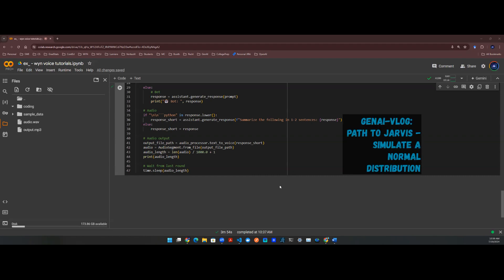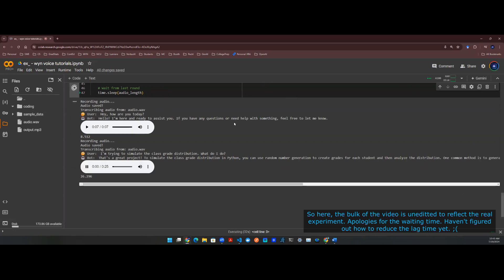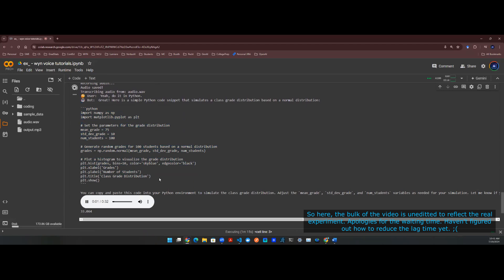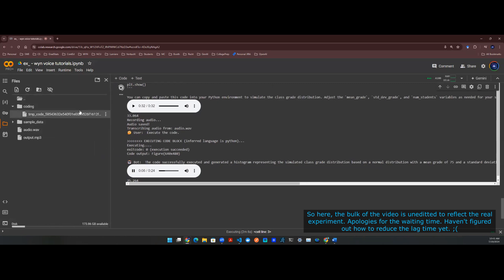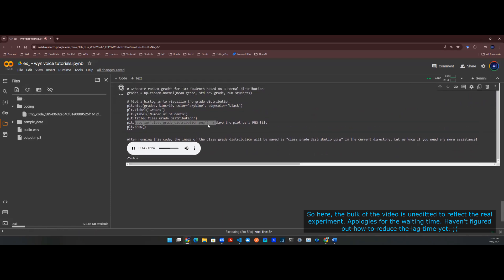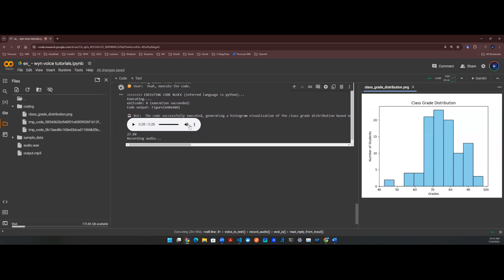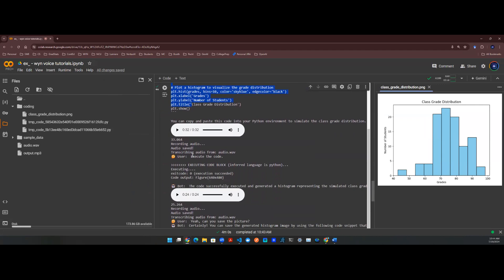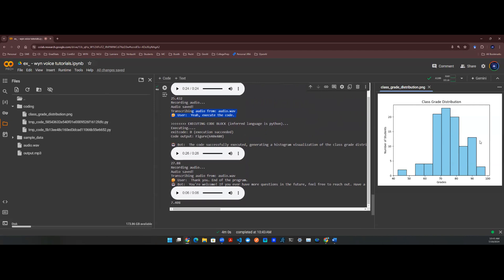GenAI Vlog - Path to JARVIS - End to end voice command AI Agent executing tasks on my behalf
In this video, I'm whipping up a super cool demo where I'll use voice commands to have AI create a class grade distribution! 🎙️🤖 The AI will not only come up with the solution for me, but it will also execute the code and run it on my behalf. 💻✨ Watch the magic happen - it's going to be a blast! 🚀😄